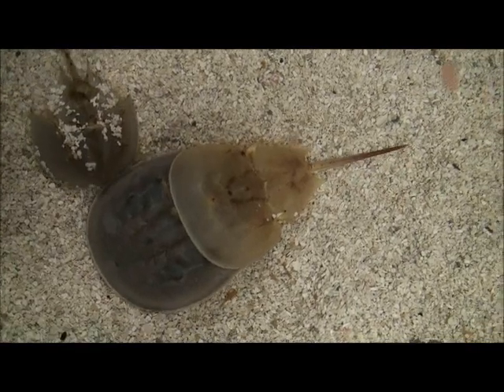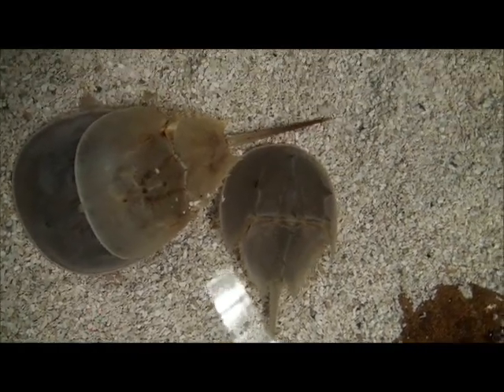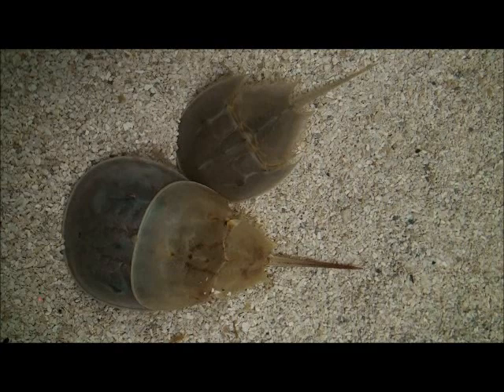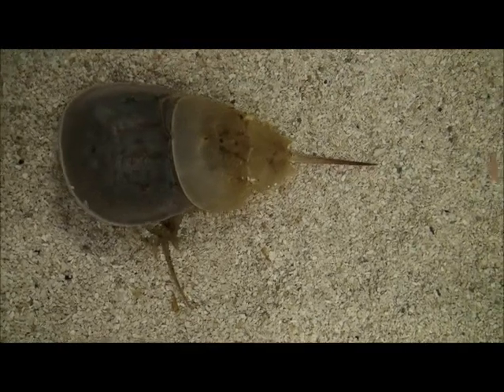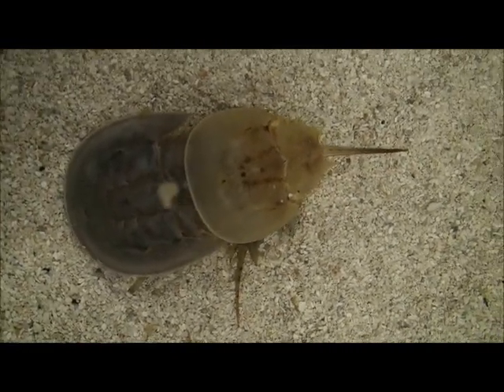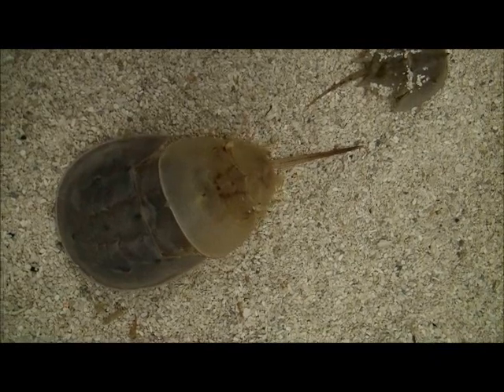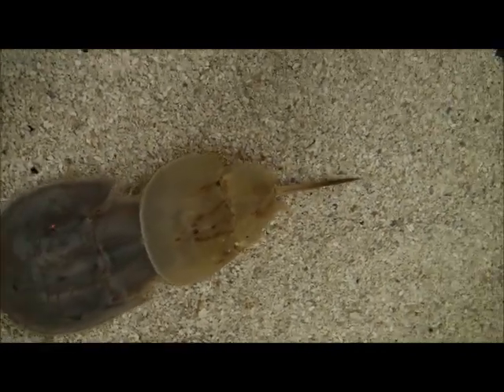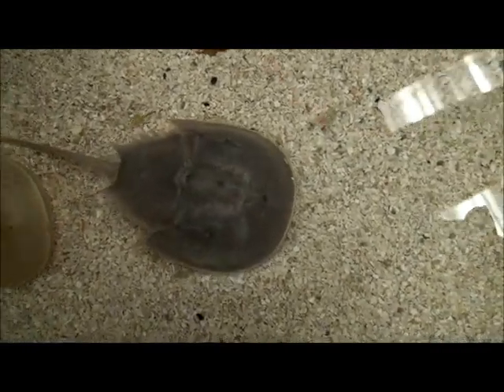HORSESHOE CRAB MOLTING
Molts usually happen at night here, so we were excited when this one started early.
But we were really astonished when the other crabs began helping him molt!